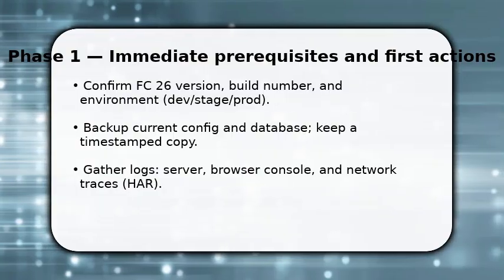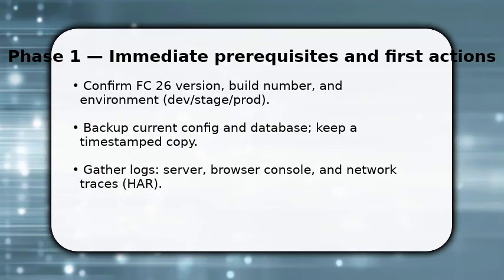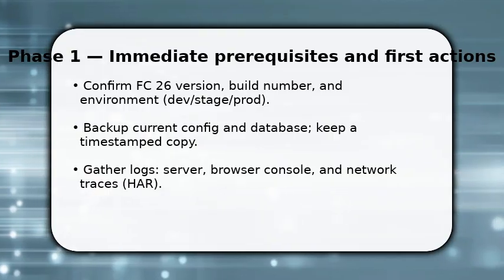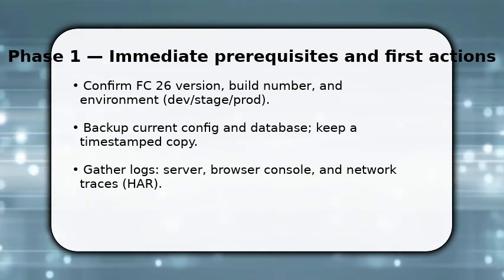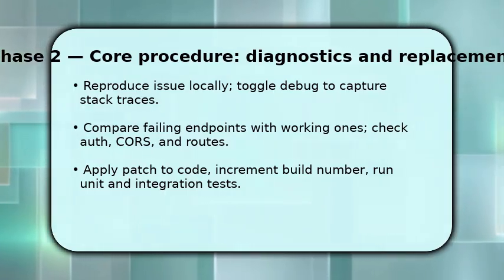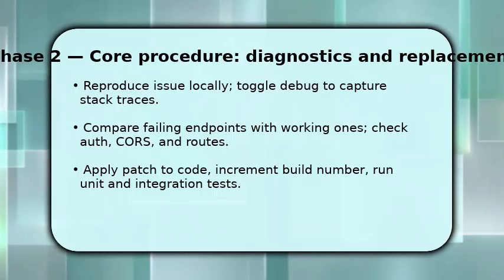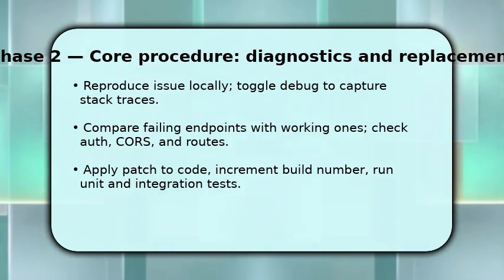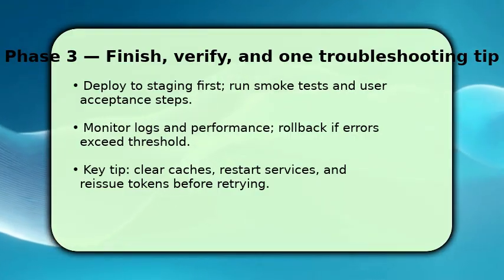How to Fix Fc 26 Web App - Easy Guide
How to Fix Fc 26 Web App - Easy Guide | 🔒 Surfshark VPN Deal — Stay private and secure. $1.99/mo + 3 Months Free ▸

Discover the simple steps to troubleshoot and fix FC26 issues in your web application. This guide provides practical solutions for common problems, ensuring a smooth user experience.

FC26, web app repair, troubleshooting FC26, fixing FC26 errors, improve website performance with FC26, guide to fixing web issues related to FC26, how to resolve FC26 problems in a browser extension, optimizing your site for better compatibility with FC26, step-by-step fix of the FC26 bug, common fixes for FC26 on websites